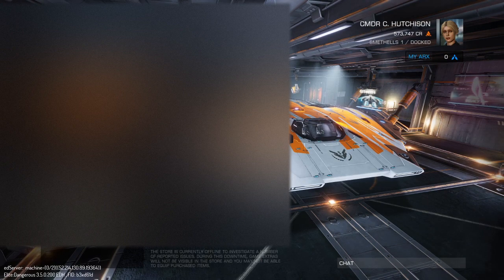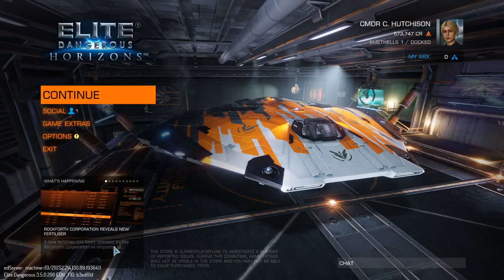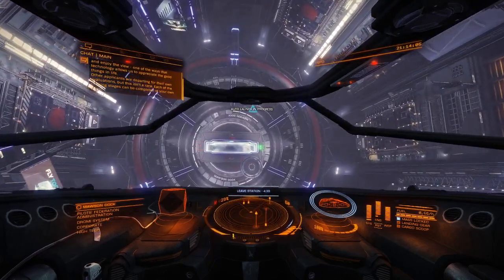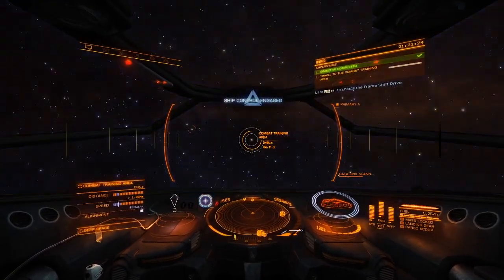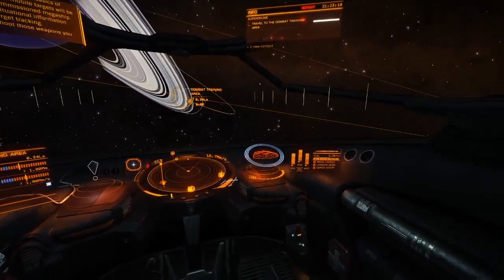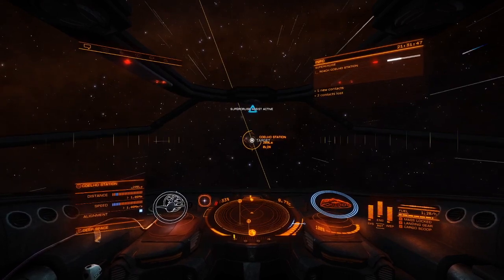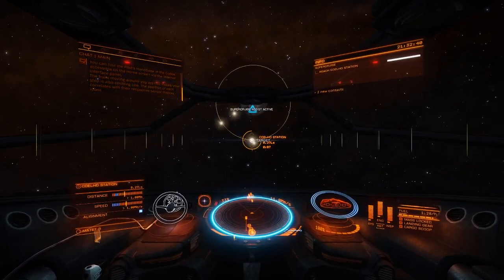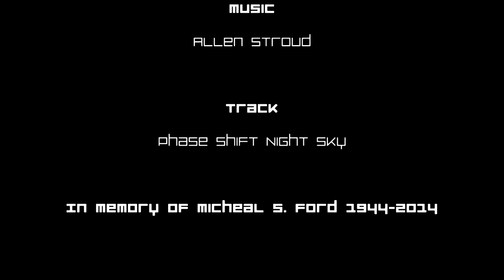Top Shift 116 - New Beginnings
We look at the new tutorial which came as part of the latest Elite: Dangerous update. Does it make the game easier to get into without dumbing it down?

If you would like to support this broadcast please like and